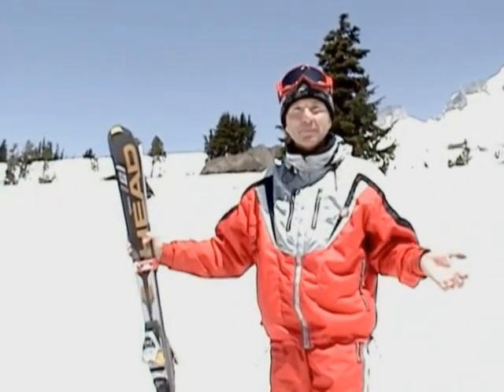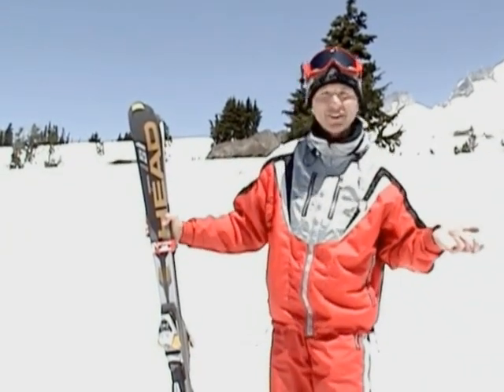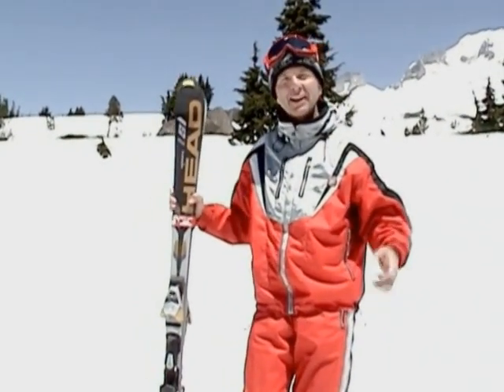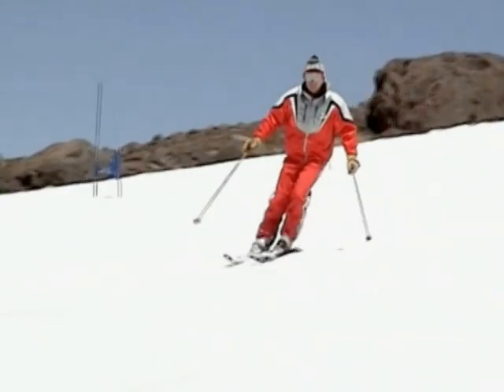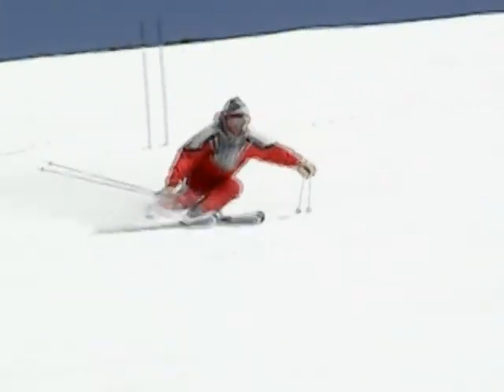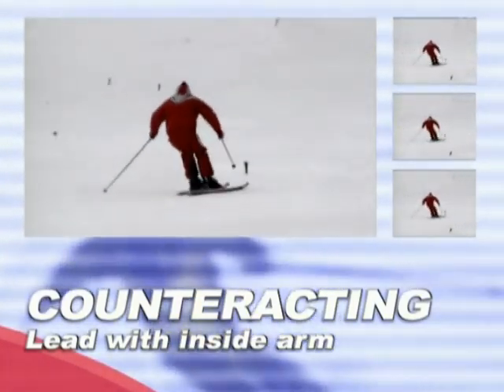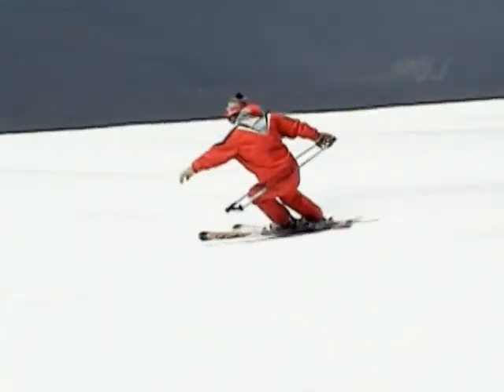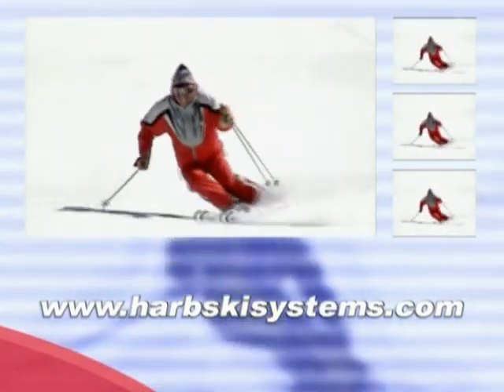Harald Harb Ski Lessons - Quick Tip - Counterbalancing & Counteracting - #4/6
Harald Harb Ski Lessons
Essentials of Skiing Quick Tips
Counterbalancing & Counteracting
Video 4/6